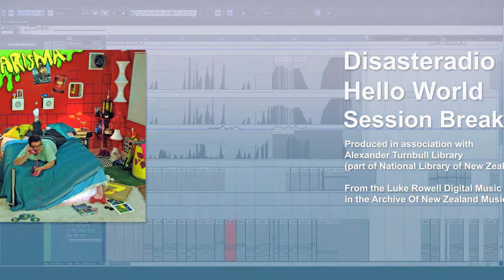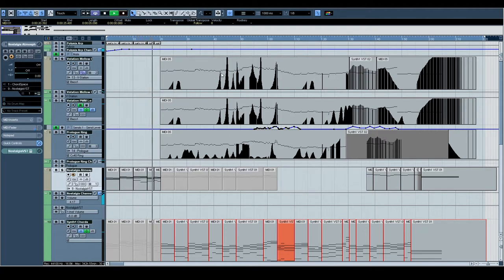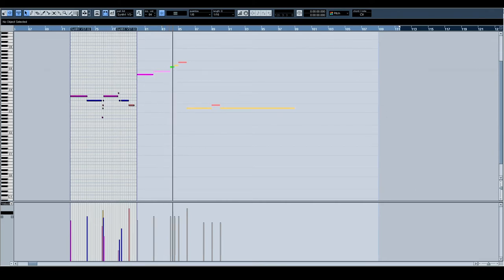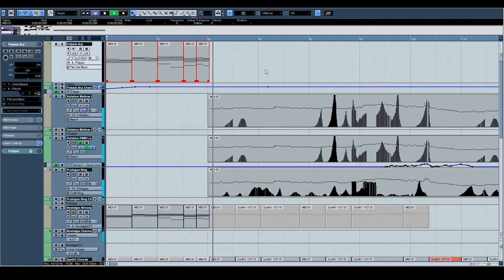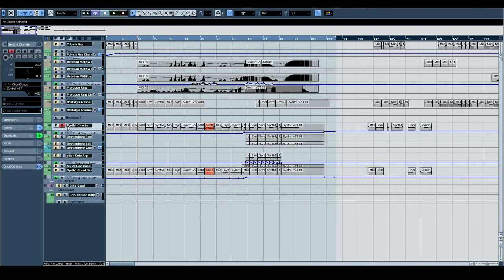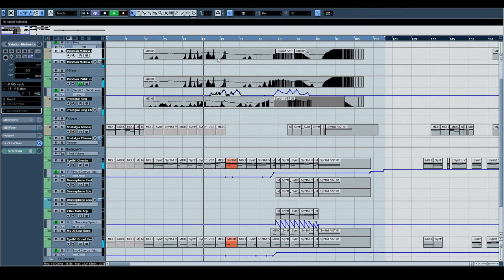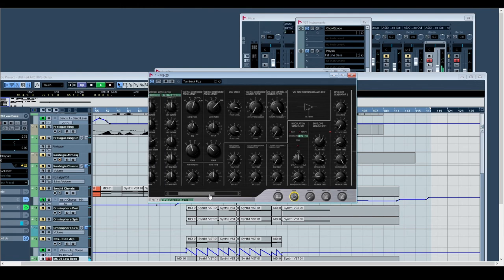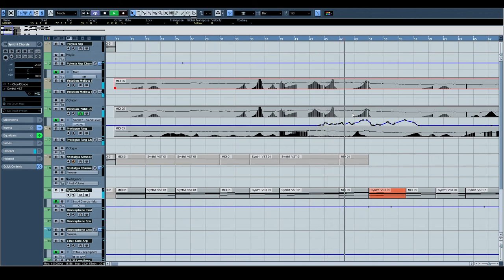Disasteradio Charisma Session Breakdowns - 10 Hello World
Information on Disasteradio's Charisma  / Luke Rowell Digital Music Collection on National Libraries blog: